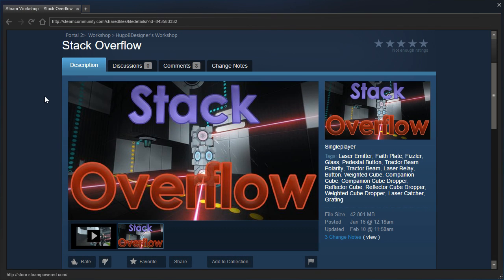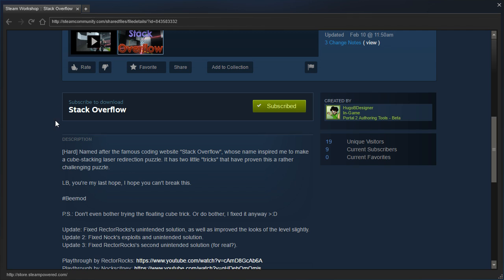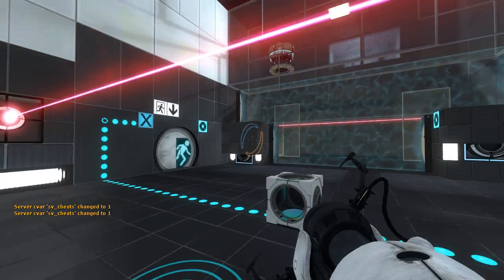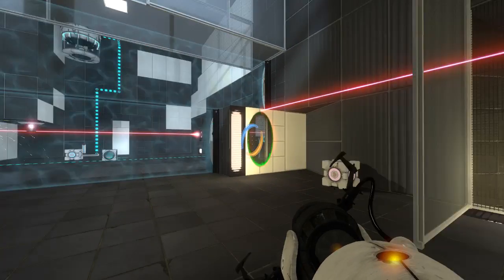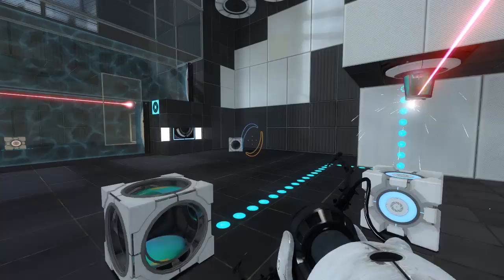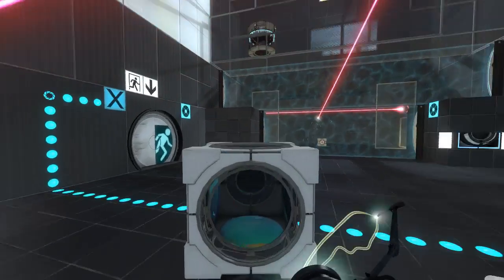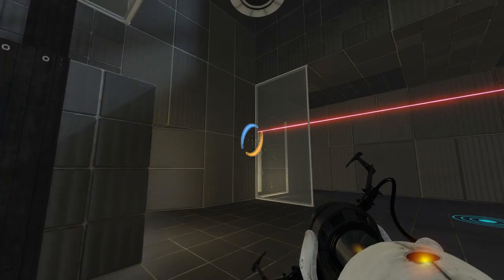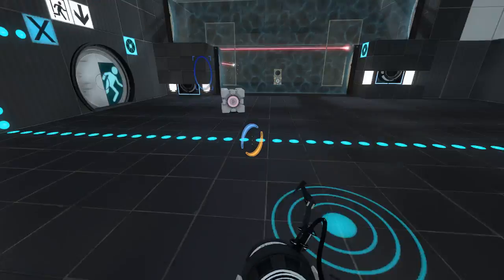Portal 2 PeTI - "Stack Overflow" by HugoBDesigner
Blind playthrough. Apparently I am Obi-Wan Kenobi!